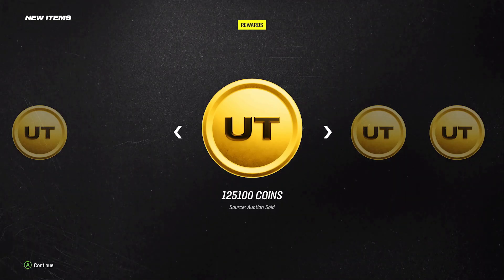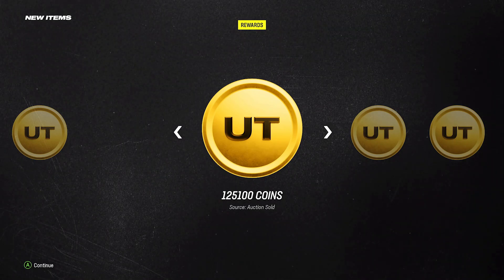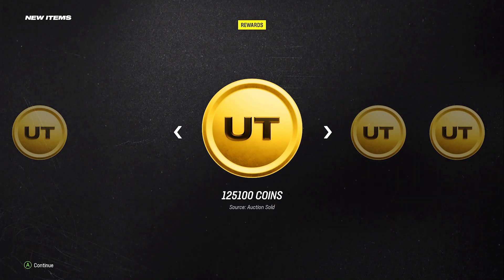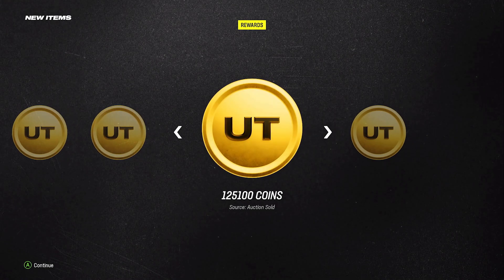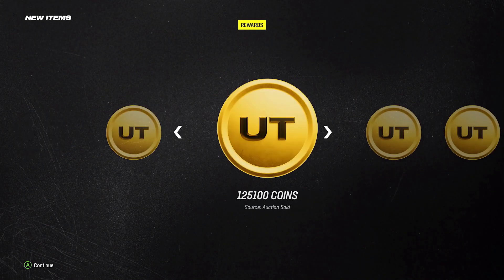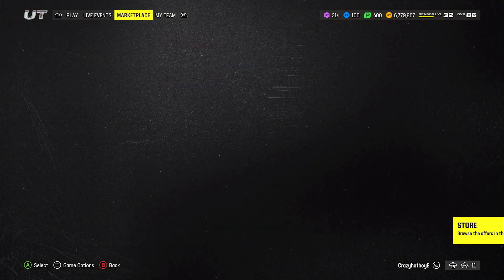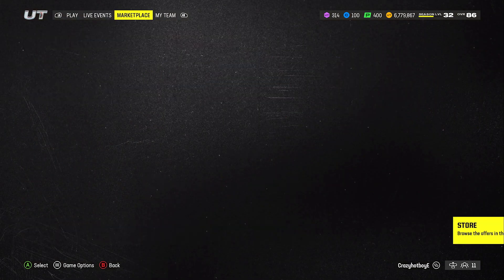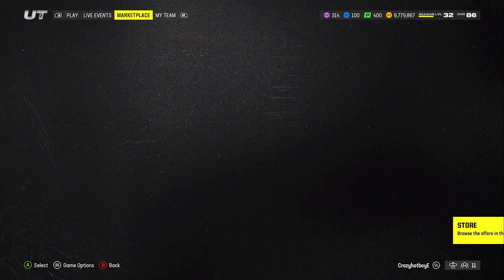CRAZY COIN MAKING METHOD 150K PER HOUR